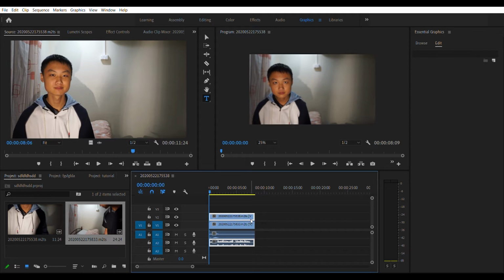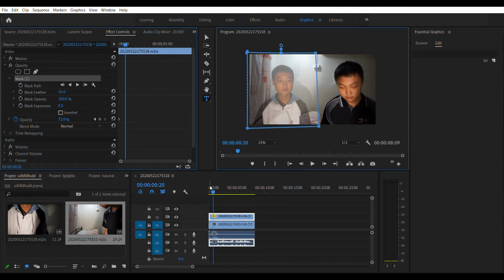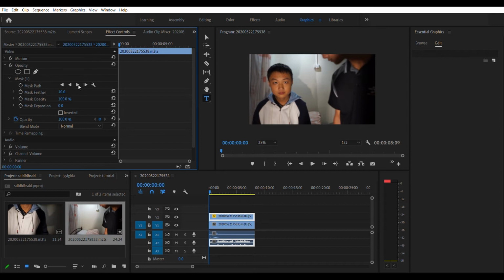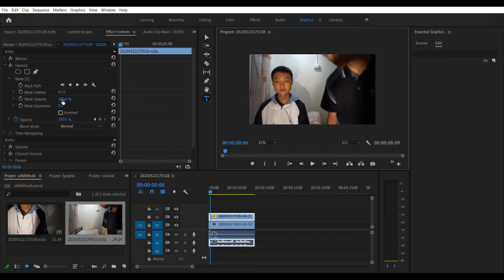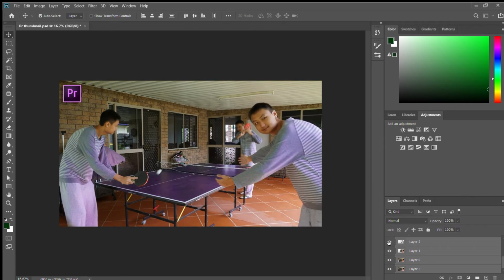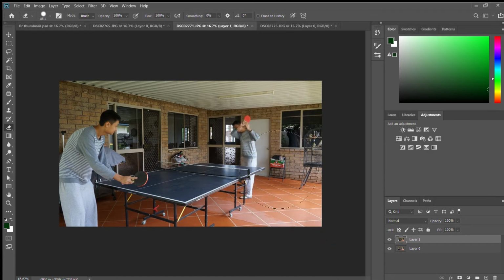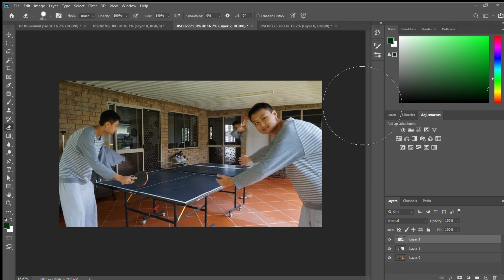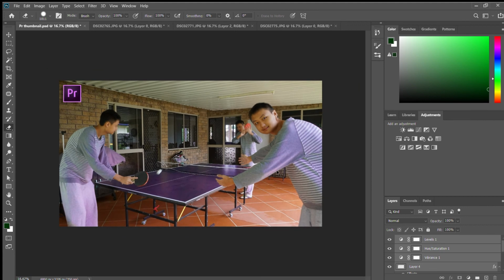How To CLONE YOURSELF in Premiere Pro and PS!!! (Beginner friendly) *As a self-proclaimed expert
In this video, I will show you how to clone yourself in both Premiere Pro and Photoshop. This video is both for beginners and intermediate video and photo editors. You will learn basic techniques you can use to quickly and effectively clone yourself in videos and photos.